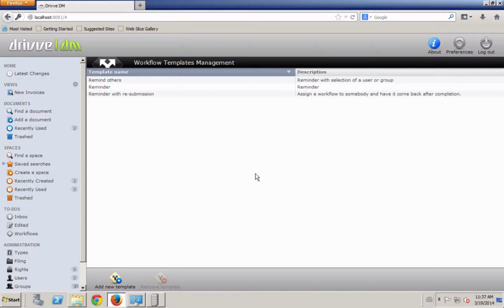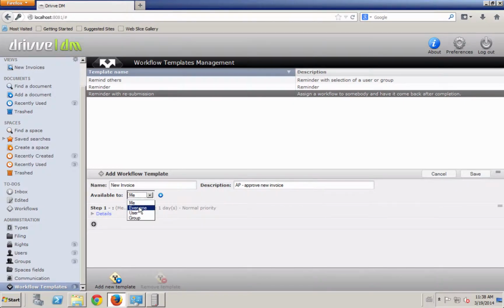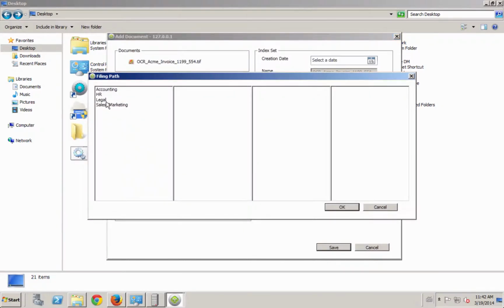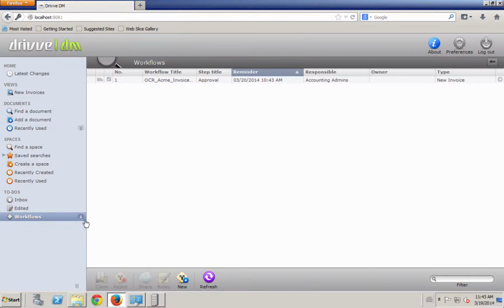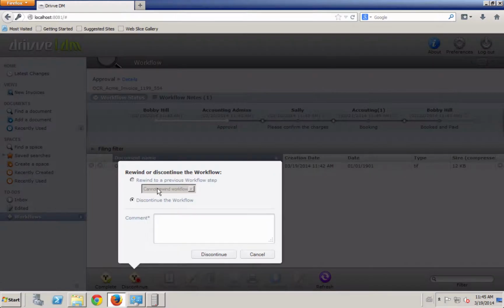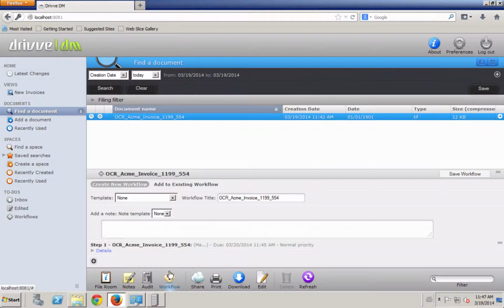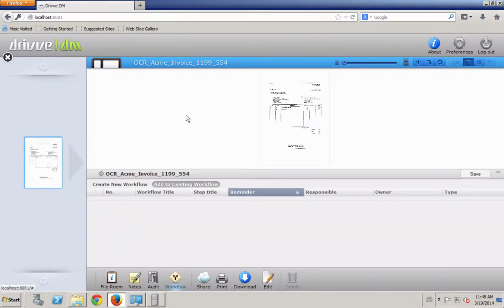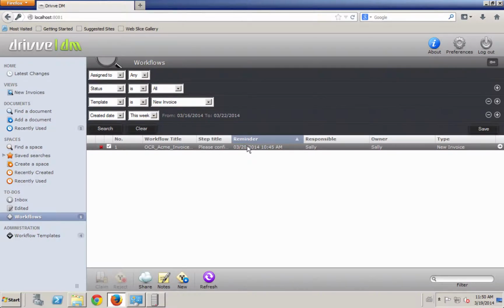Drivve | DM Technical Training - Lesson 7 - Workflow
Workflow Templates
WF Overview
WF Auditing